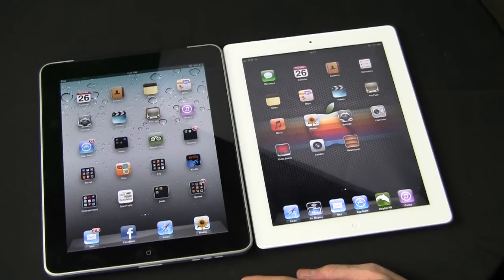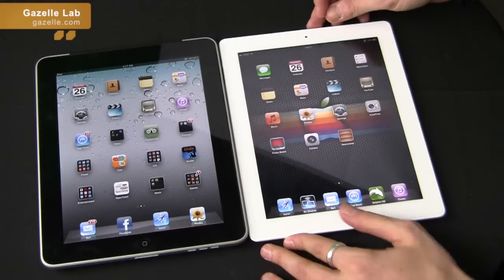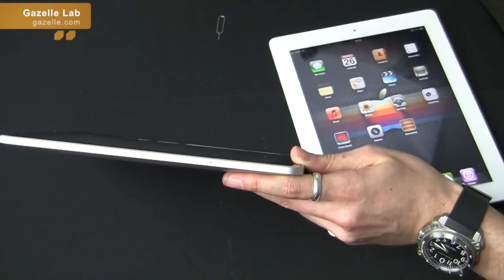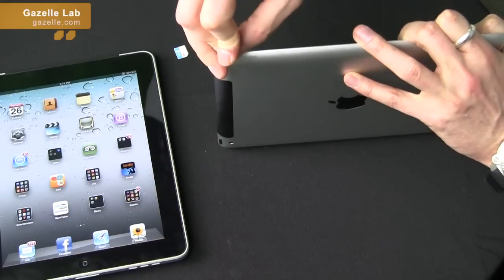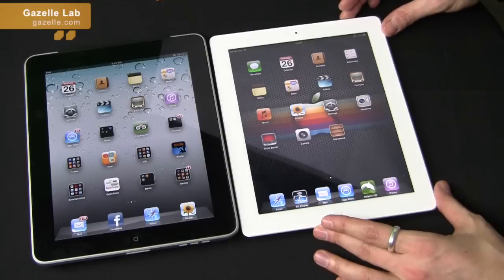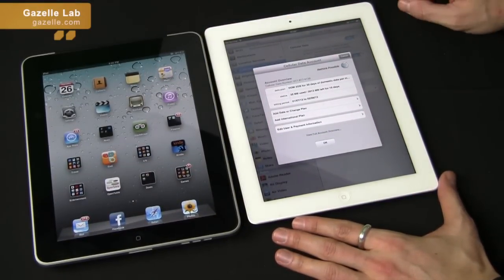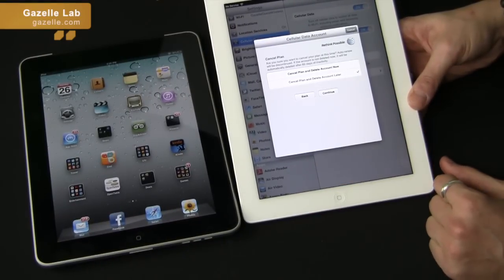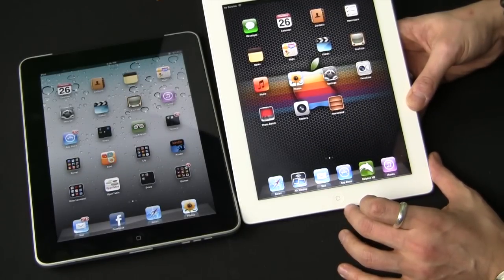How to Remove Your iPad SIM Card & Cancel 3G Service - Tutorial by Gazelle.com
The GazelleLab shows you how to safely remove your SIM card from your iPad 1 and iPad 2. We also show you how to deactivate and cancel your 3G service as well. This can be done directly from the iPad without calling your wireless provider.